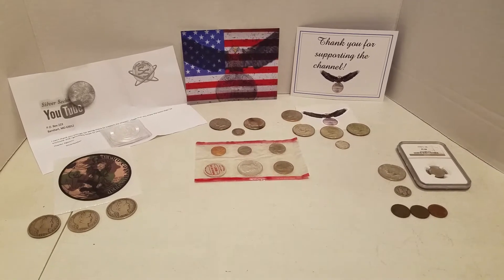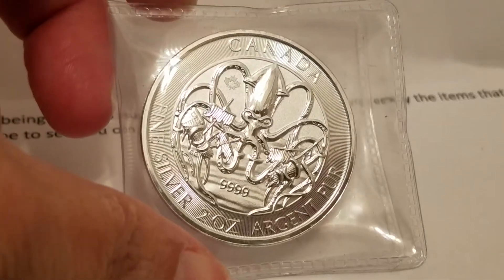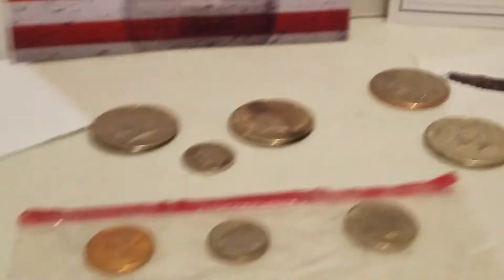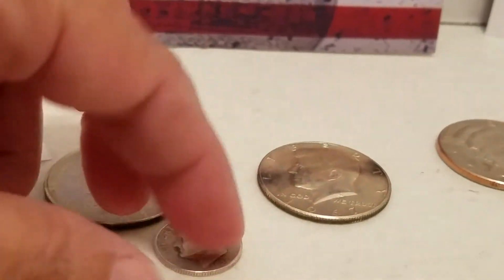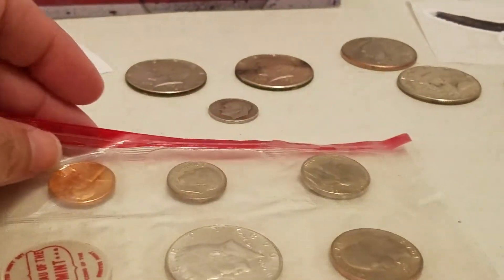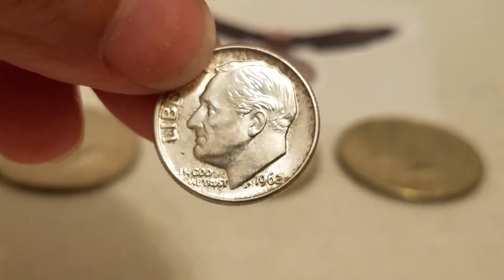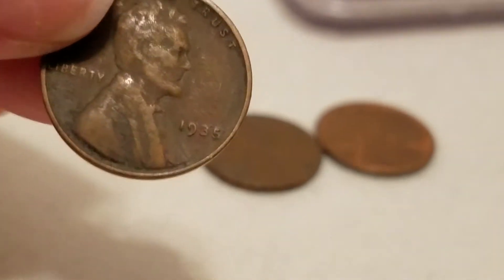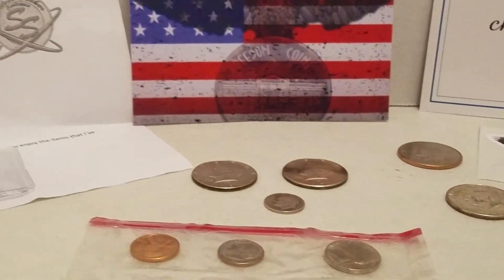Mail Call Shout Out - Silver Seeker, D-Dub Waugh, Freedom Coins and BigFlip Coin Roll Hunting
I enjoy taking part and viewing live coin roll hunt streams.  I have learned a lot from this and have met some pretty awesome people.  I truly love this community.